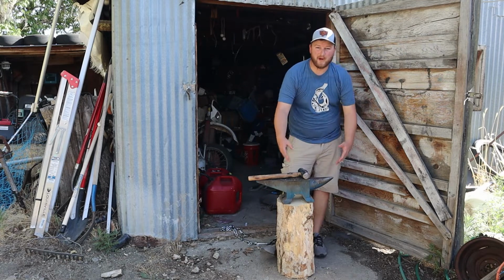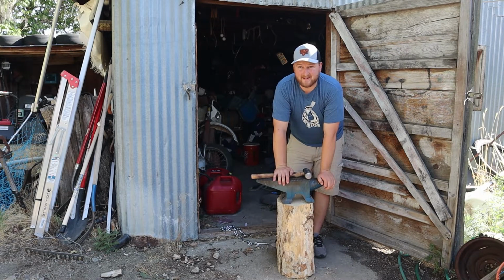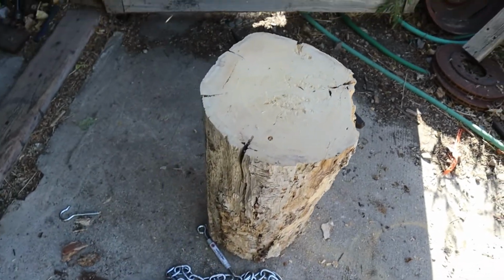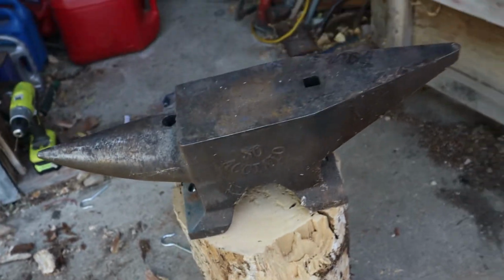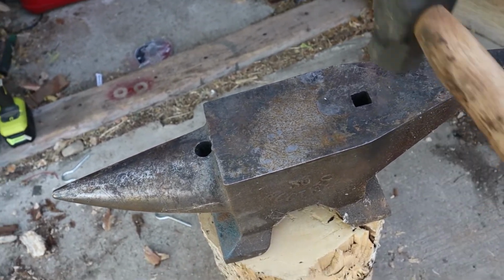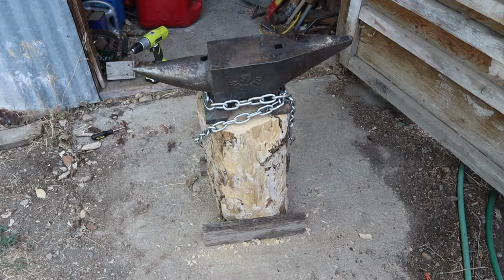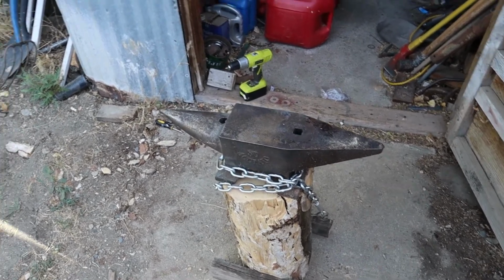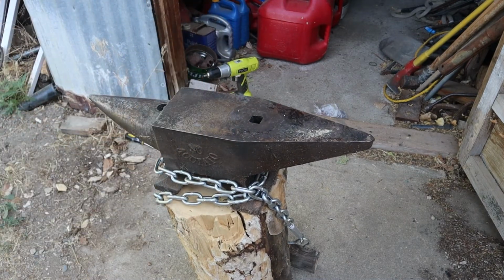Making an Anvil Stand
Today we are going to make a stand for the anvil.